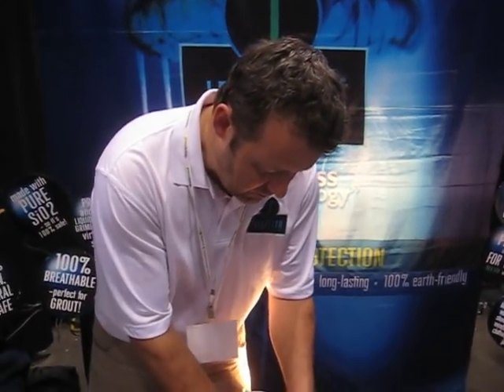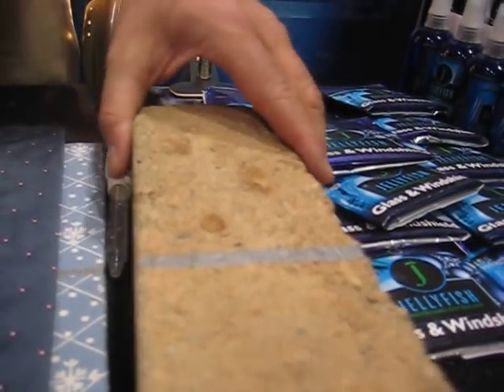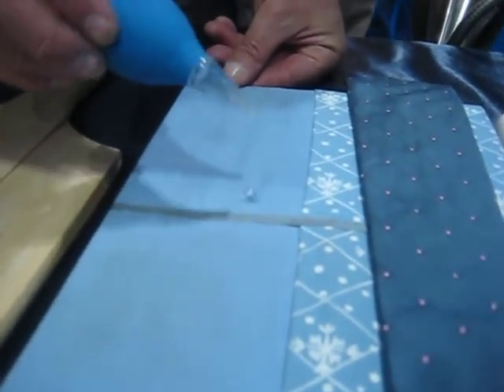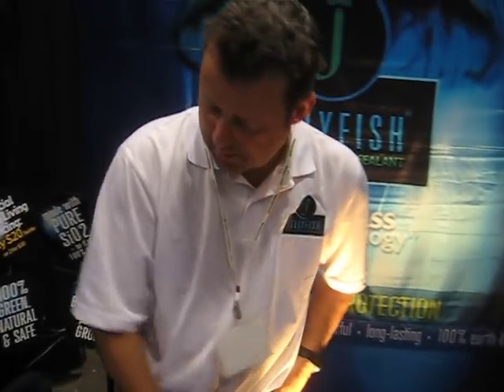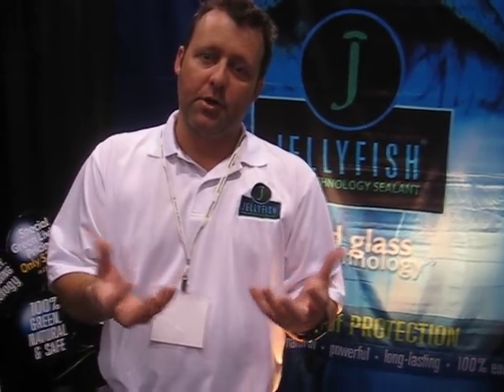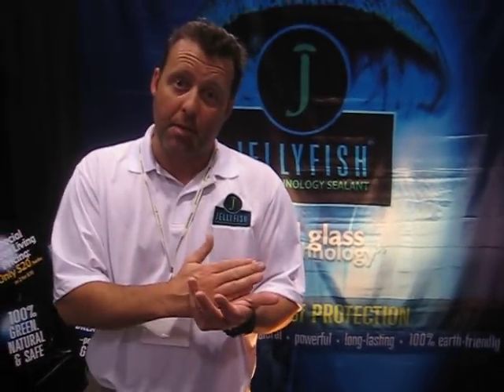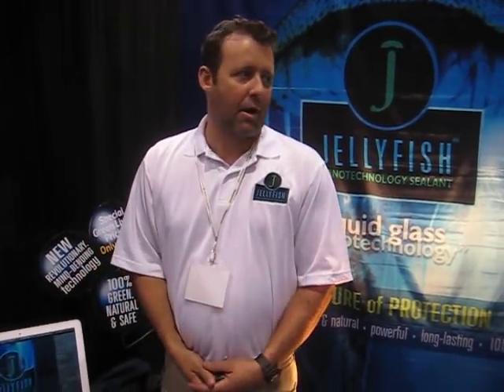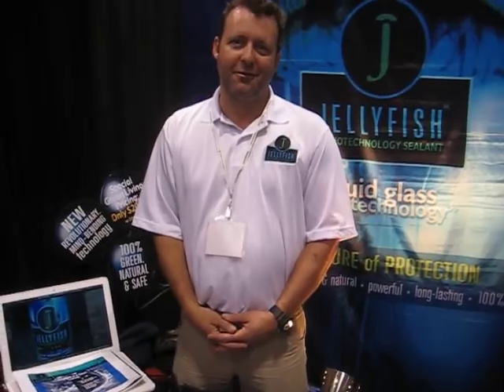Jelly Fish Your World @ Greeen Living Show 2013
Canada's first pure nano technology sealant for different applications including fabric  wind shield wipers, and grout,
a very impressive demo.

About the Green Living Show:
What: The Green Living Show 2013, North America's largest consumer show dedicated to simple solutions for leading a healthy and sustainable lifestyle. From April 12th-14th, 2013, this three-day event offers inspiration for all ages and features influential speakers, innovative products, educational demonstrations and fun activities for the entire family. See and learn from over 400 carefully selected companies offering automotive/innovative technology, health, beauty, fashion, baby and home products and services.
Show Attractions - All weekend:
- The Ontario Culinary Adventure -- A tour of the taste's of Ontario's diverse and  delicious food and beverages
- Eco Parent Pavilion -- The destination for parents looking to make more sustainable choices.
- Eco Chic Fashion and Beauty -- Designer runway shows, fashion and beauty experts, anti aging therapies, luxury products, shopping and more.
- Interactive displays including the Fresh Water Pavilion and the Outdoor Classroom.
- Yoga and Fitness Pavilion -- Lectures, workshops and classes for living a healthy and active lifestyle.
- Health and Wellness Stage -- All the latest information about toxins with natural health and nutrition.
- Kidszone -- Valuable learning through inspirational speakers, workshops, crafts and games.
- Transportation -- Test drive vehicles, scooters, and see innovative alternative ways of commuting, including the Metrolinx Light Rail Vehicle (LRV) mock-up.
- Main Stage -- Be inspired by an exciting line up of speakers and personalities.

Friday:
- Canadian Green Car Award -- Winner announced  9:45 AM on Main Stage.
- Youth Day -- A full day of awesome speakers including Spencer West, and Ta'Kaiya Blaney, interactive learning with the Owlkids scavenger hunt and environmental quiz show, and leadership training sessions from Me to We.
- Business Forum (7:30 -- 10 AM) -- Speakers discuss impact investing and clean capitalism (ticketed).
- Eco Chic Fashion and Beauty Event (6 -- 8 PM) -- Designer fashion show, expert beauty panels, mini makeovers, shopping and more.

Saturday:
Speakers:
         - Rob Stewart filmmaker (Sharkwater and Revolution / 11:30- 12:15)
         - Gordie Wornoff (Turning Trash into Treasure / 12:30 -- 1:15PM)
         - Celine Cousteau filmmaker (People and the Natural World / 6 -- 7 PM)
- Healthy Aging Panel discussion (1:30 -- 2:30 PM).
- The Future of Tourism with Bruce Poon Tip.
- Ready to Wear Designer Showcase aand Future of Fashion Panel Discussion (4:30 -- 5:30 PM).
- Victories Celebration -- Recognition for the victories won and those behind making a difference. Celebrate Mega Quarry victory and Soupstock led by Michael Statlander, Protecting Escarpment Rural Land with Sarah Harmer, removing Toxins in personal care products from Environmental Defence, the Rouge National Park and the David Suzuki Foundation, protecting Right Whales from WWF, and Ocean conservation with Celine and the Cousteau family. Special performance by Ta'Kaiya Blaney (12-year old first nations performer (7 -- 8 PM).

Sunday:
- EcoParent Panel -- Raising healthier, greener kids (11 AM -- 12 PM).
- Healthy Homes and Family Panel -- Making green and healthy choices for families (2 -- 3 PM).
- Organic Health Panel -- Three generations of organic activists discuss the "O" word, including 13-year old Rachel Parent (3 -- 4 PM).
- Zen Stretch with Bodhi Batista (4 -- 5 PM).

Where:   Direct Energy Centre, Exhibition Place
When:   Fri. April 12 (10 AM -- 9 PM) / Sat. (10 AM -- 9 PM) / Sun. (10 AM -- 6 PM)
Admission:  Free admission with a donation of e-waste, courtesy of Samsung Canada.